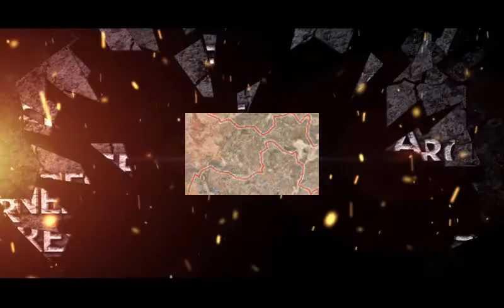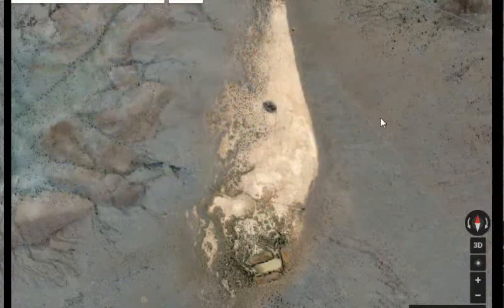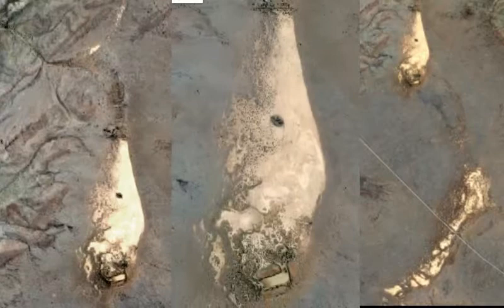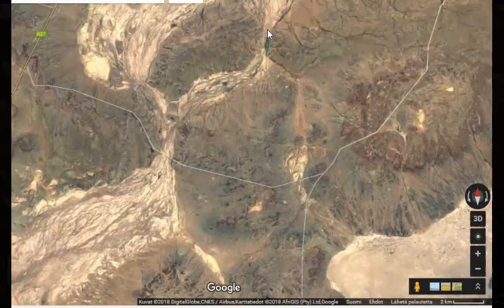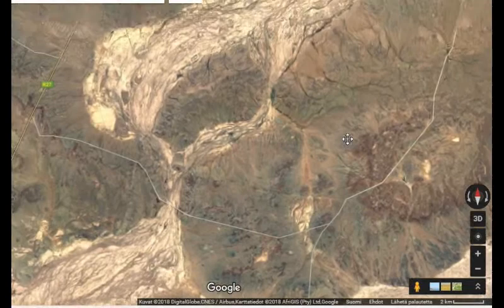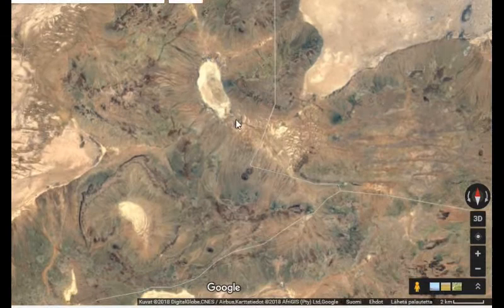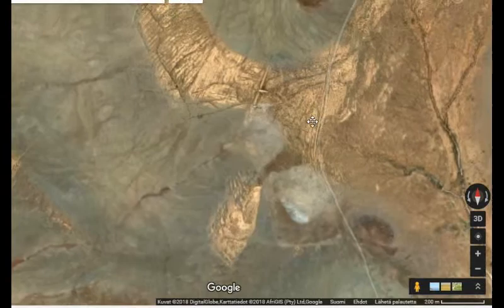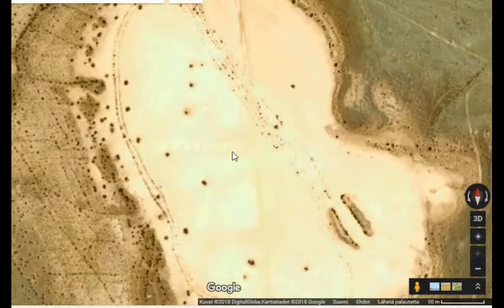Cone Head Fossils and Other Alien Remains in Namaqualand, South Africa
There are incredible alien fossils and ancient alien objects in Namaqualand, South Africa. All of these are from the Precambrian Era and there are also giant objects made by clearly intelligent beings. This is hidden history of our planet and it´s really thrilling!

Officially,  little is known about the Precambrian, despite it making up roughly seven-eighths of the Earth's history. This is because modern scientists are not capable to understand that past life forms were giant, and not only giants, but alien giants.

Maps: Google, Finnish Geospatial Survey, NLS CC 4.0.